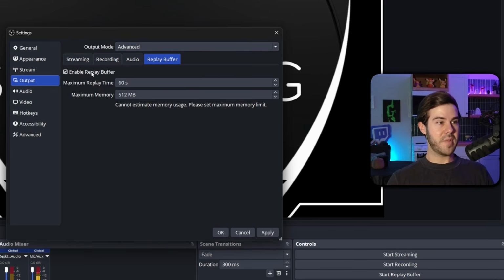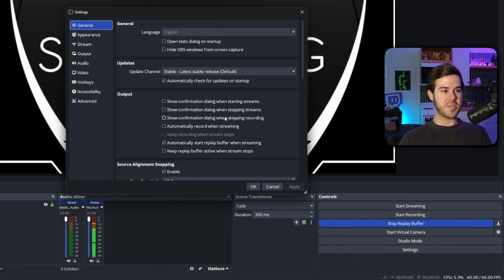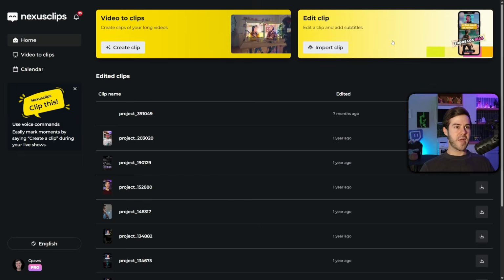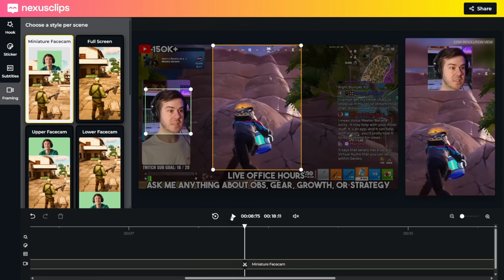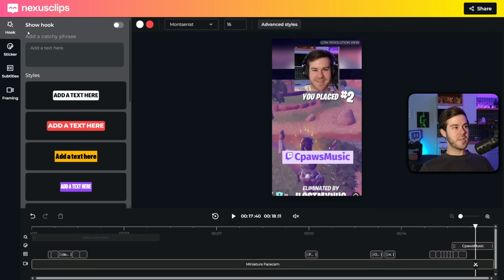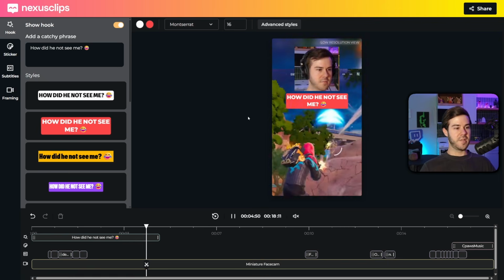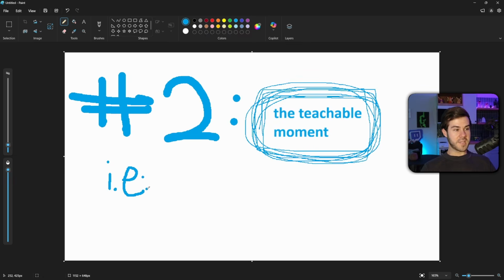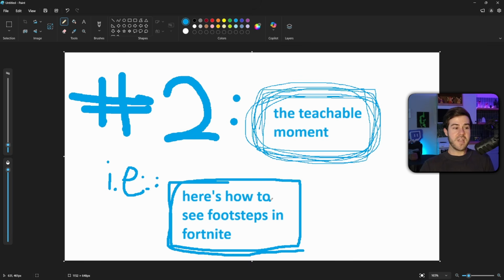How to Clip in OBS Studio & Actually Get Views (The Easy Way)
Want to clip in OBS Studio the easy way? Here's the full setup, start to finish. 👇

✅ Clipping your stream shouldn't take an hour of scrubbing through a 6-hour VOD. In this video I'll show you how to set up the OBS replay buffer so you can save any moment with one hotkey — whether you're live on Twitch or just recording offline. Then I'll show you the exact workflow I use to turn those clips into short-form content fast (no more manual captioning), and the four types of clip moments that actually get views: the setup & deliver, the teachable moment, the hot take, and the news/update. If your clips keep getting zero views, this is why — and this is how to fix it.

🚀 ULTIMATE STREAMER BOOTCAMP
My proven 4-week roadmap to build a Pro Stream & get traffic:

⏱️ TIMESTAMPS
0:00 Intro — How to Clip in OBS the Easy Way
0:08 Enable the OBS Replay Buffer
0:50 Set Your Save Hotkey + Recording Path
1:27 Why Your Clips Get 0 Views
1:37 Nexus Clips — Turn Clips Into Viral Shorts
3:49 Clip Type 1 — The Setup & Deliver
5:37 Clip Type 2 — The Teachable Moment
6:42 Clip Type 3 — The Hot Take
7:40 Clip Type 4 — News & Updates
8:34 Outro — Next Video